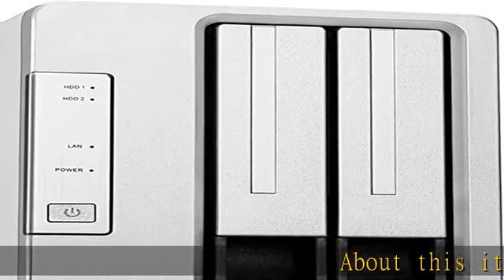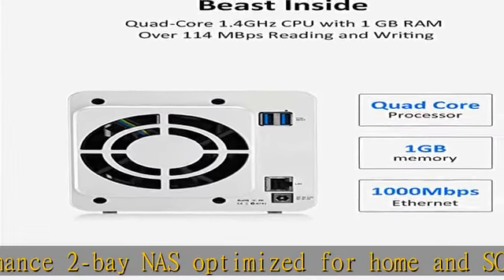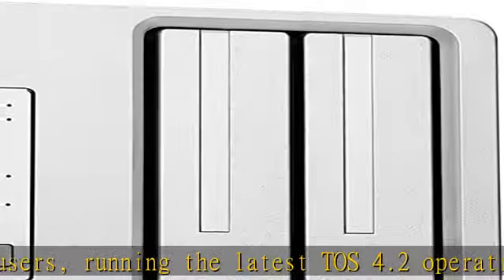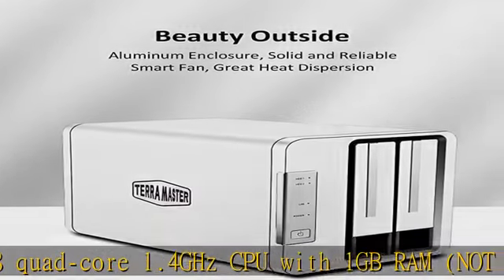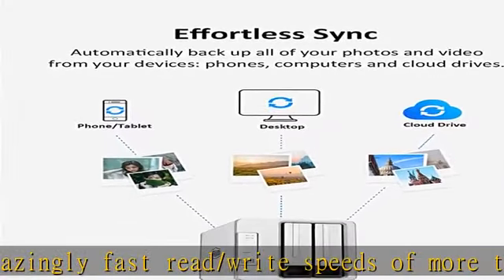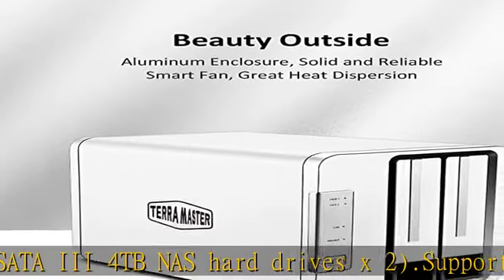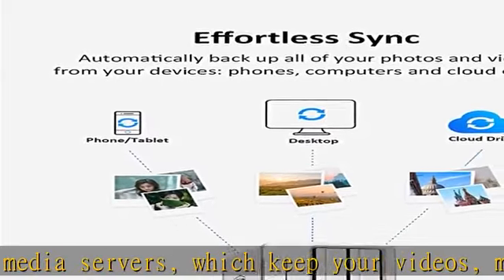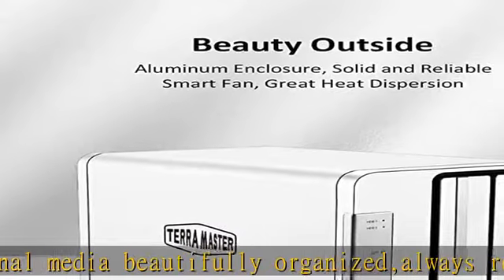TERRAMASTER F2-210 2-Bay NAS Quad Core 1GB RAM DDR4 Media Server Personal Private Cloud (Diskless)